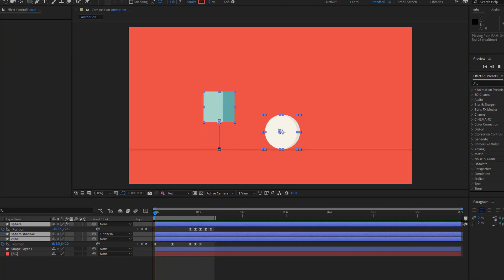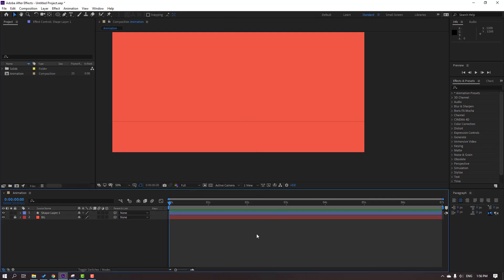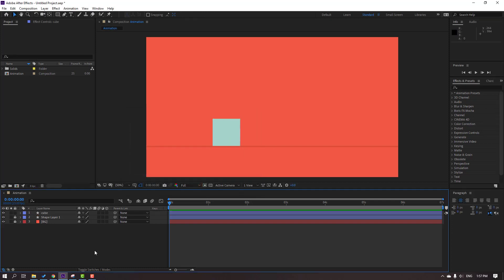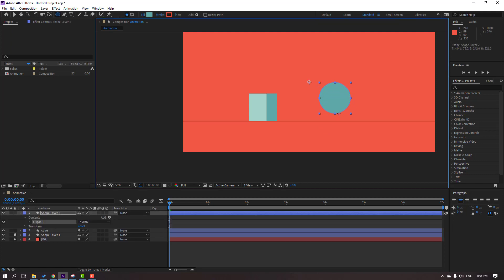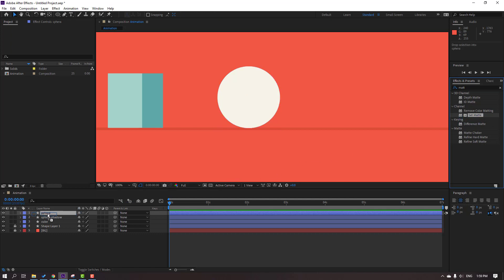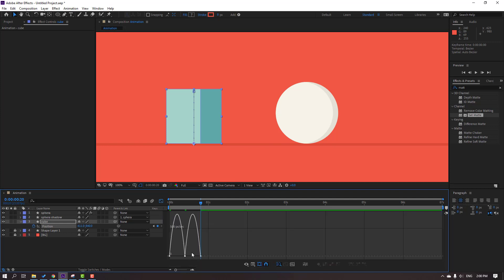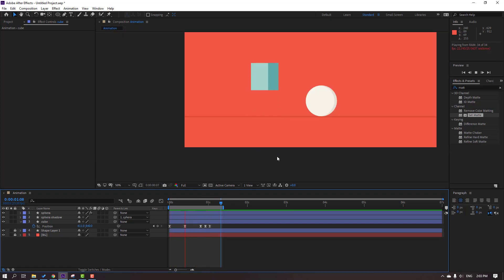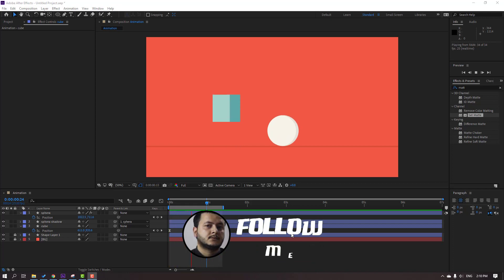Magic of Keyframes - After Effects Keyframe Animation Tutorials